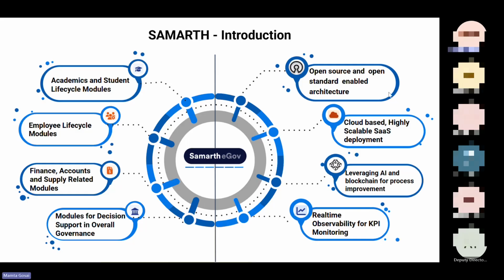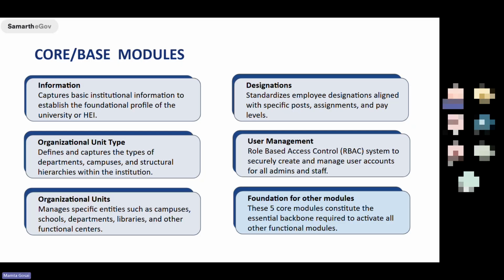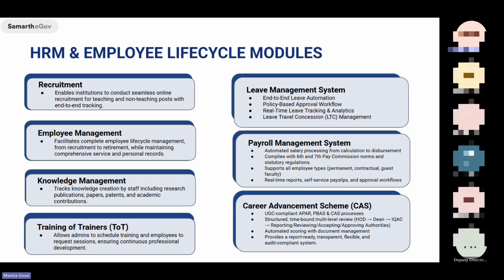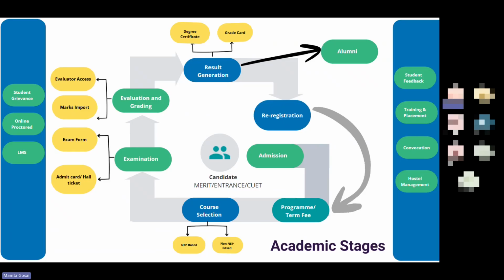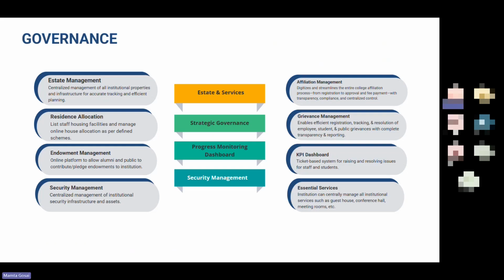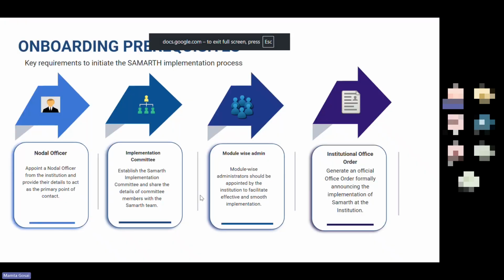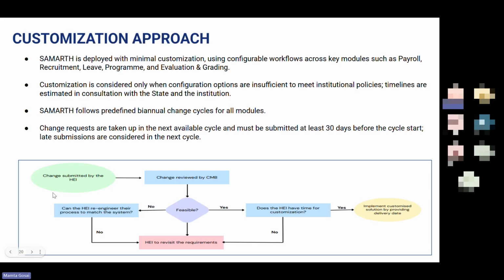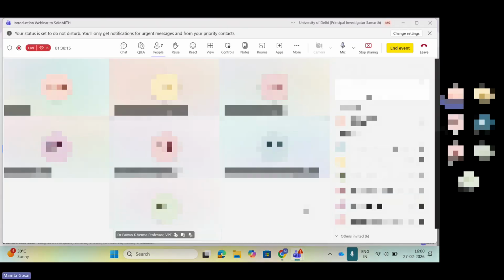Introduction Webinar to SAMARTH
Title:-Introduction Webinar to SAMARTH
Date:-27/02/2026